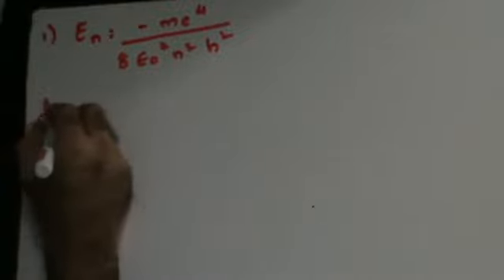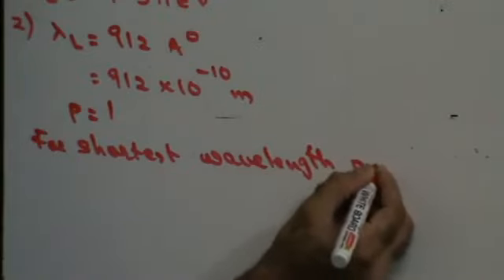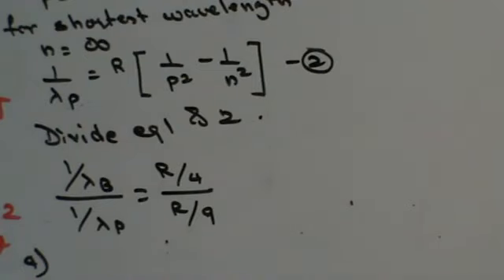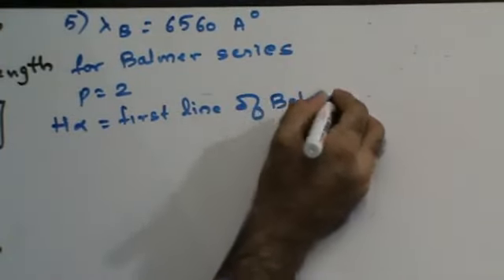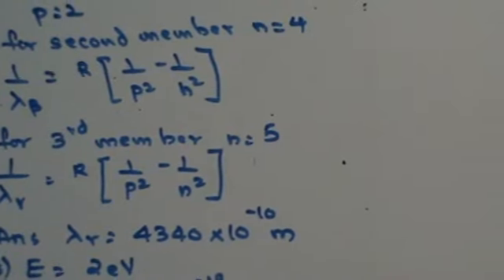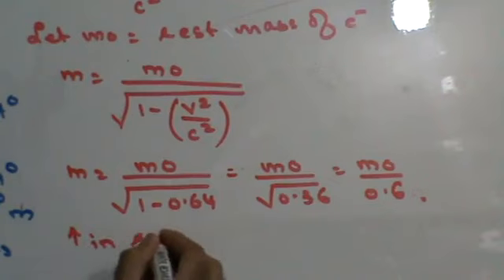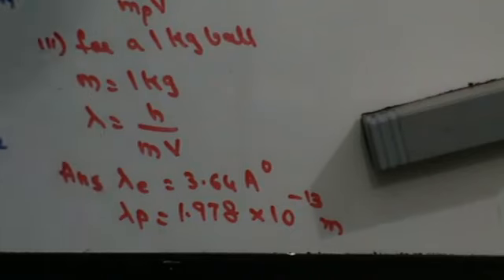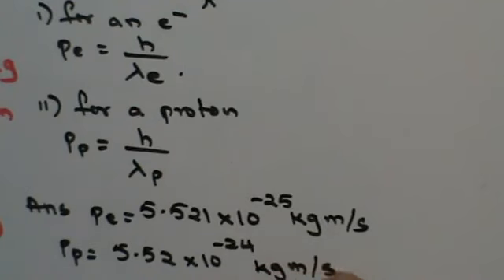12 phy atoms molecules and nuclei 7